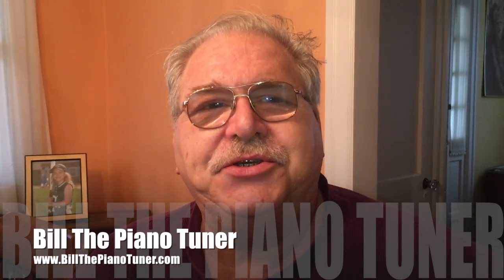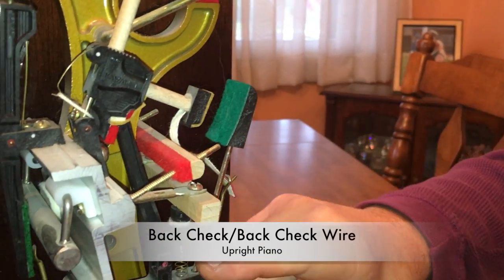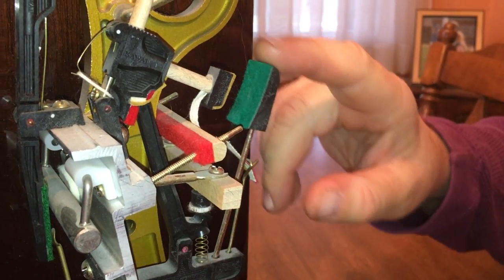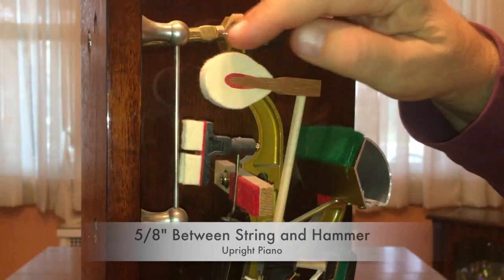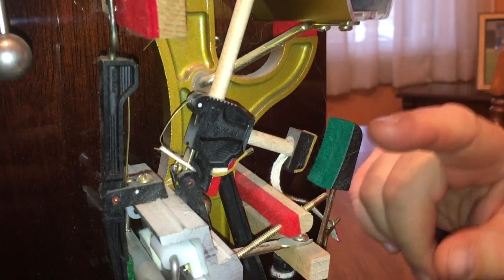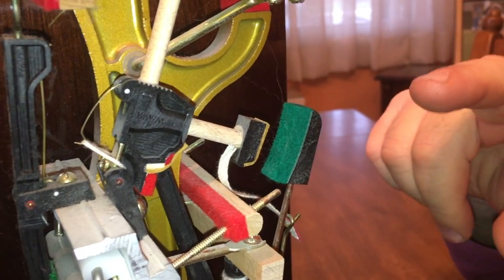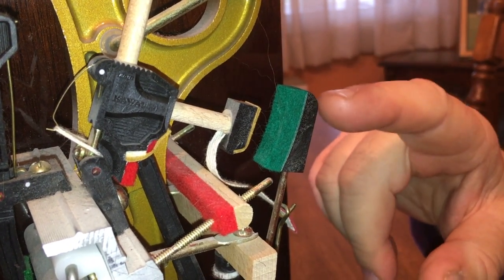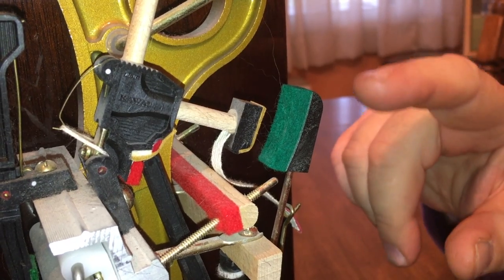Bill The Piano Tuner - Adjusting Backchecks on an Upright Piano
Today, Bill speaks briefly about adjusting backchecks on an upright piano .